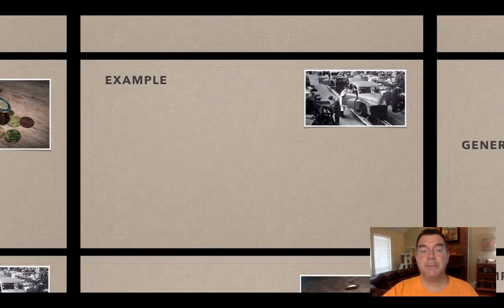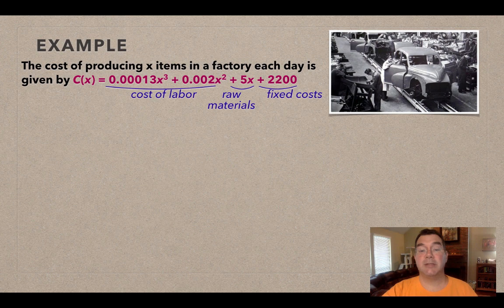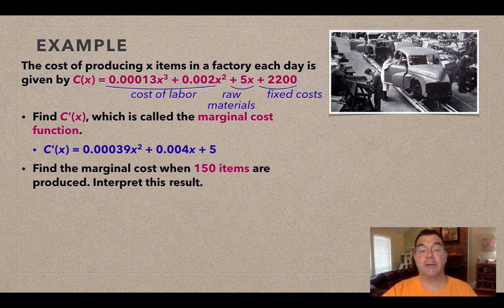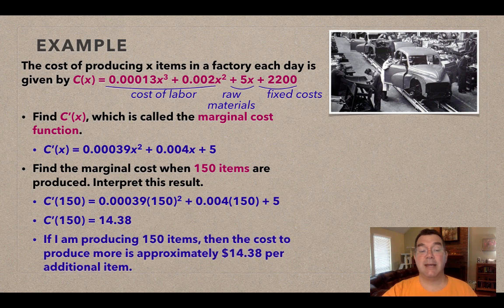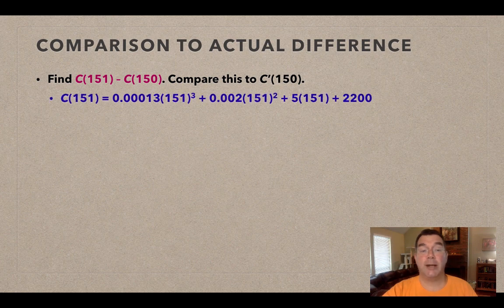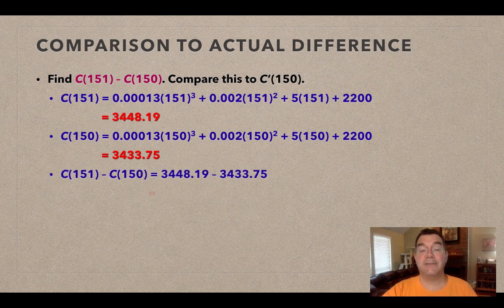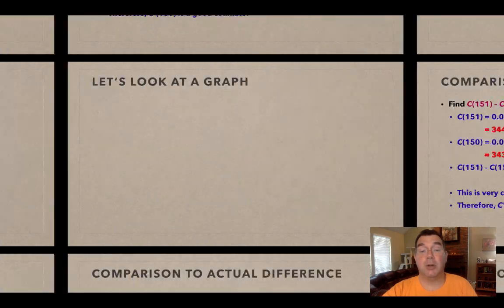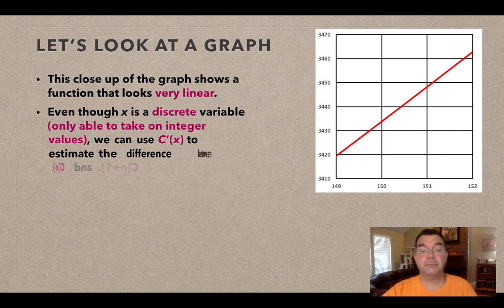General Rates of Change